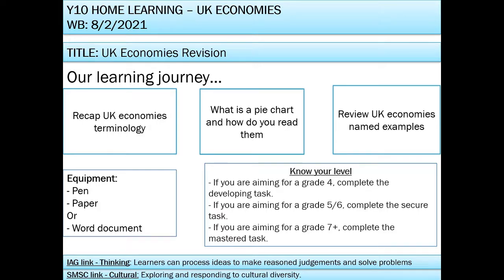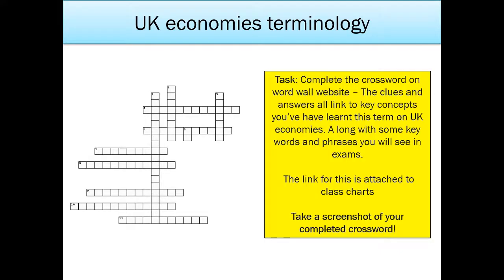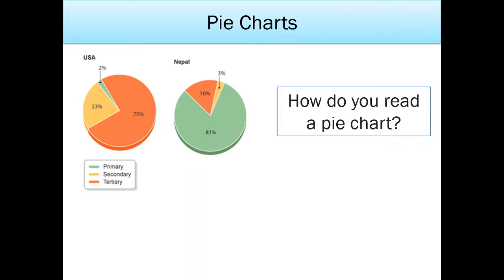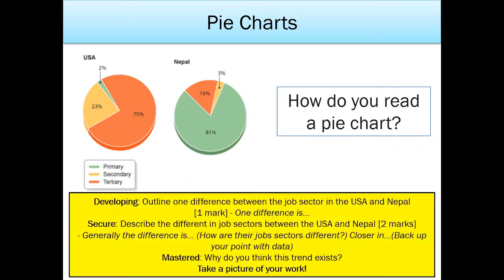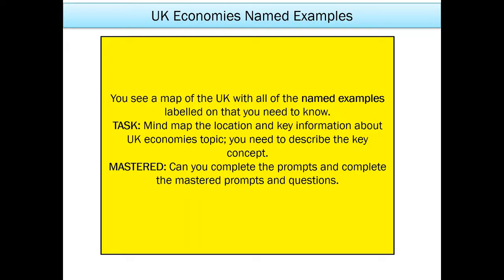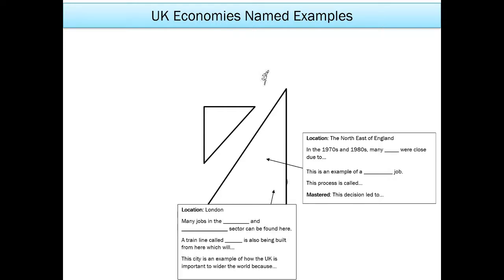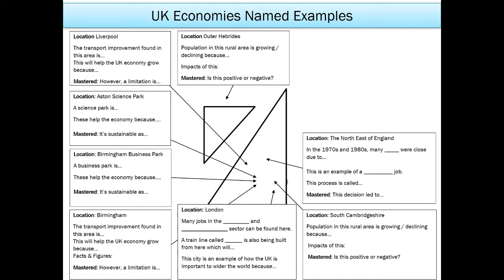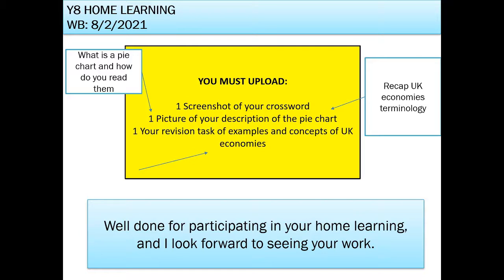Geography - UK ECONOMIES RESIVION YEAR 10